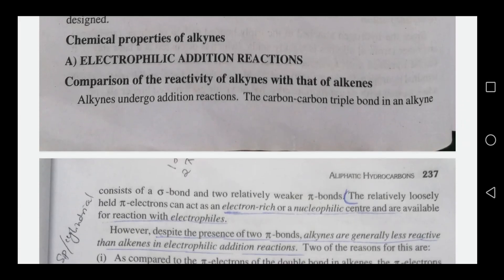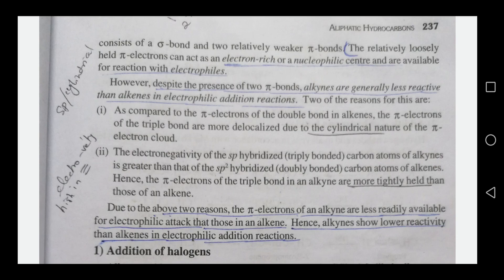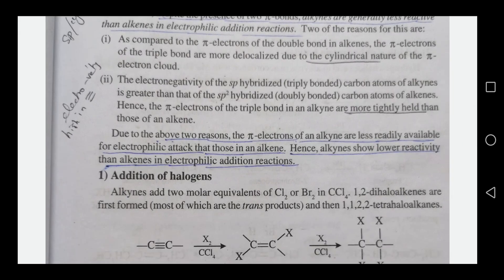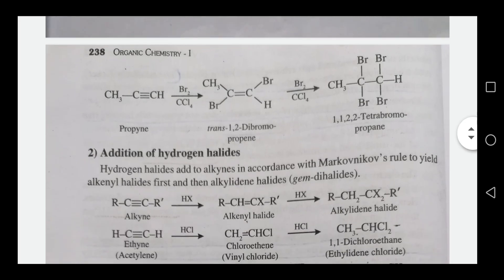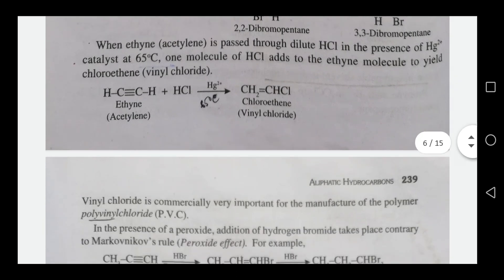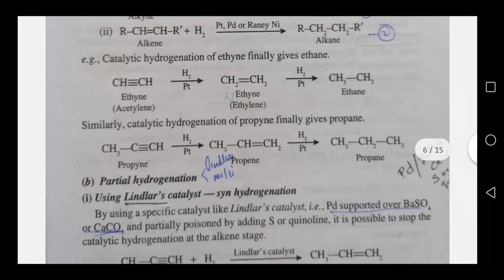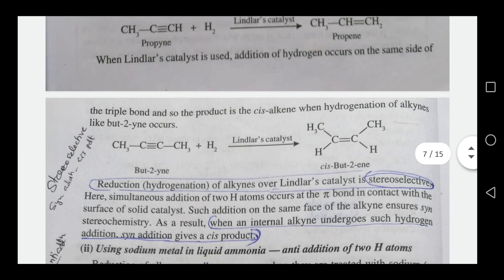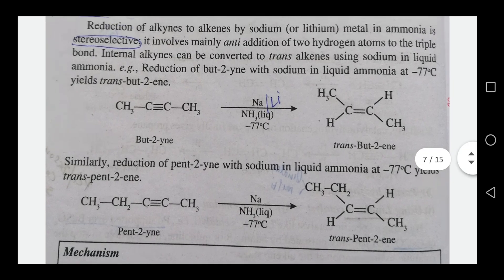ALIPHATIC HYDROCARBON AND ALKYL HALIDES - Part 12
4th semester Bsc. Chemistry
Chemical properties of alkynes
Addition of hydrogen
Addition of Hydrogen halides
Catalytic hydrogenation
Hydrogenation with Lindlar's Catalyst
Hydrogenation with Na/Li in NH3
Calicut University